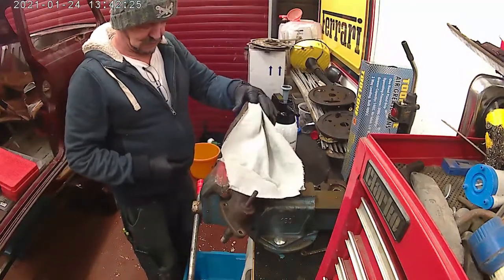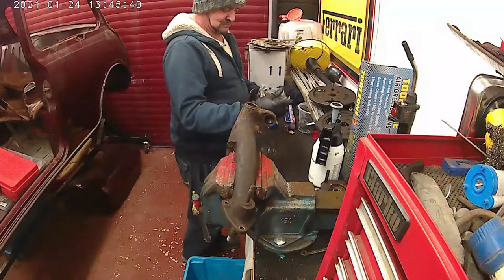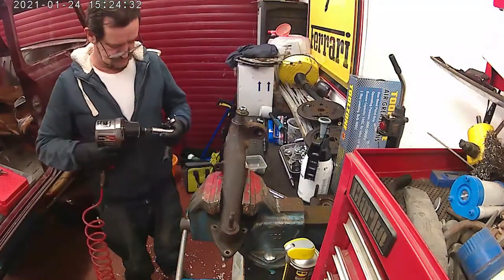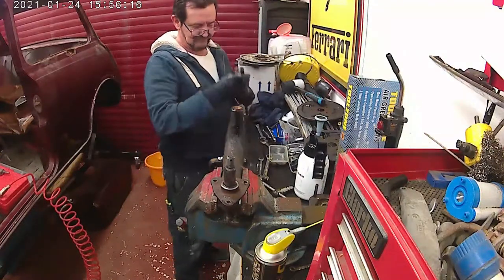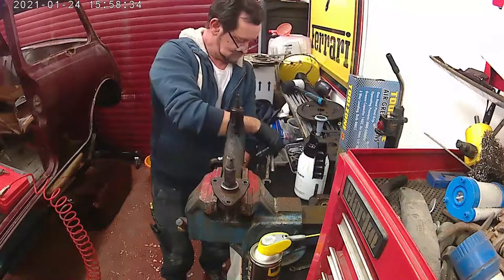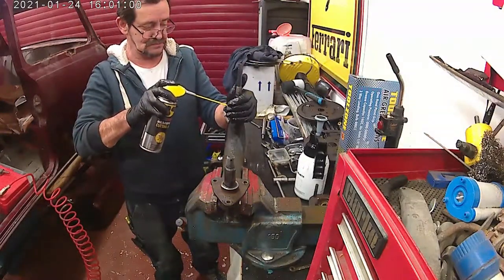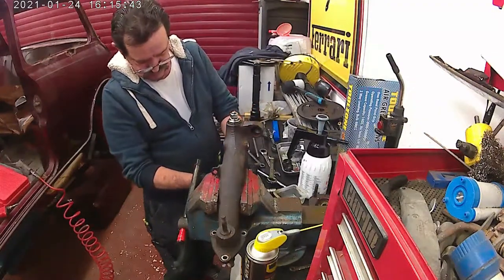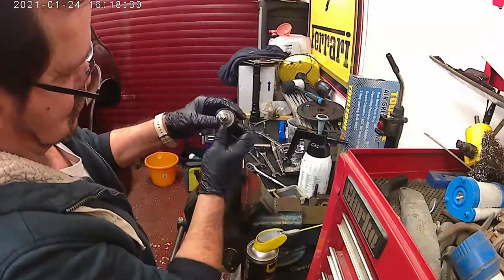Radius Arm Rebuild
Fitting the new Radius arm bearings and pivot using the reaming tool